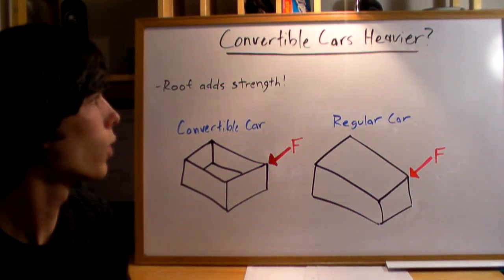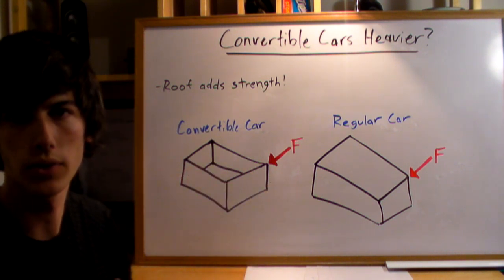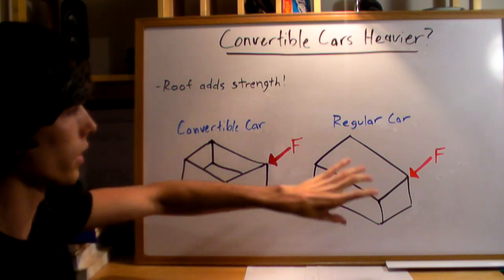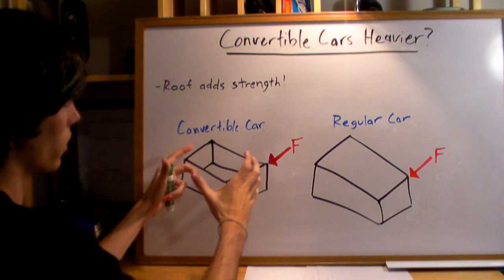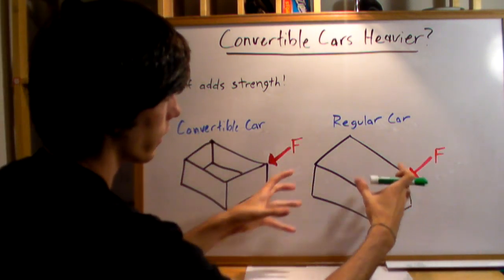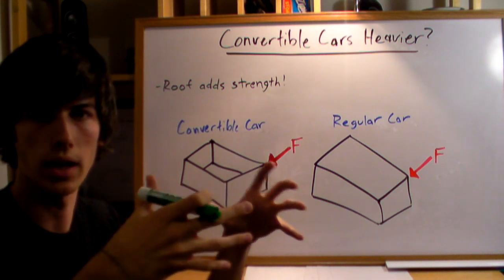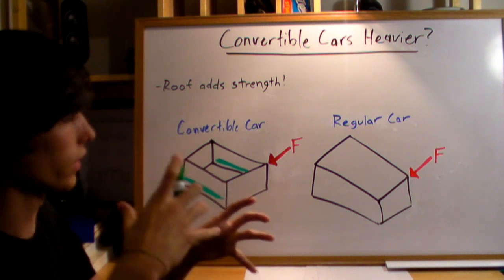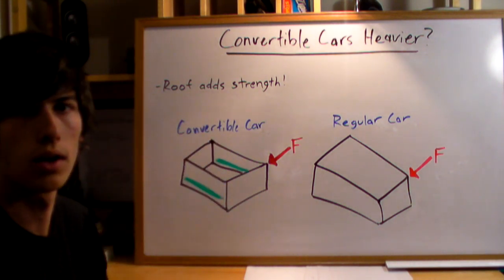Why Are Convertible Cars Heavier? - Explained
This video explains why convertible cars are heavier. You would think with a soft fabric top it would weigh less than a vehicle with a rigid steel roof, but it doesn't, and this video explains why.